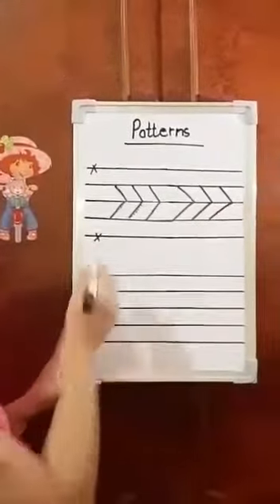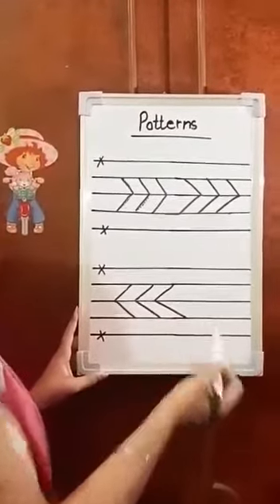K1 Hindi 20Th May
K1 Hindi